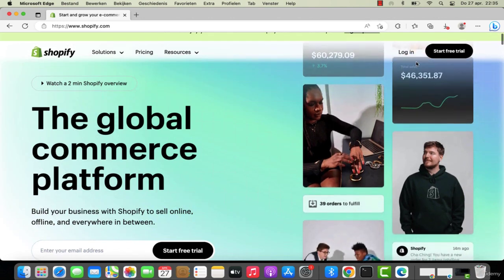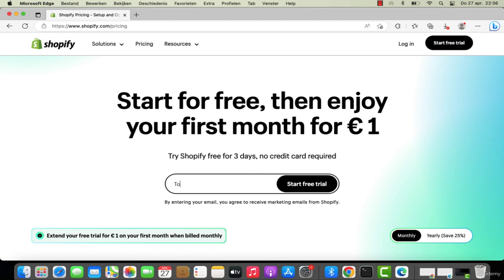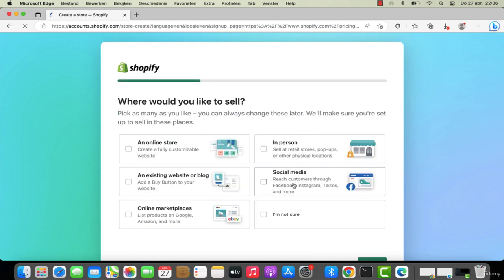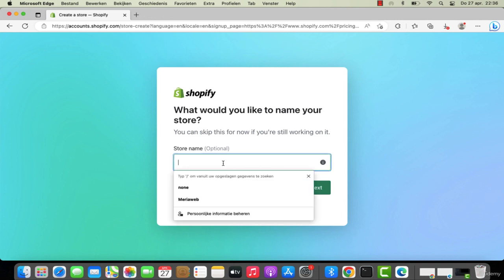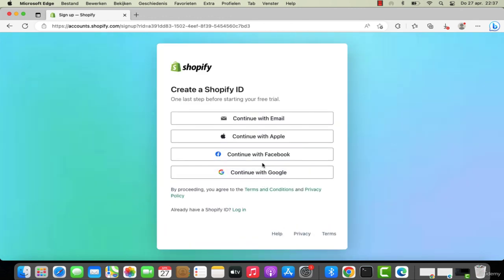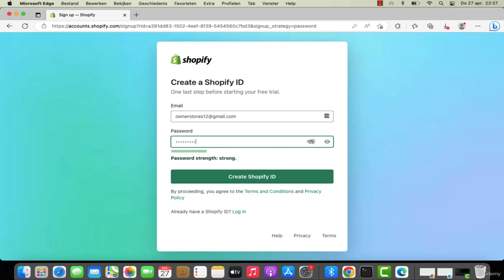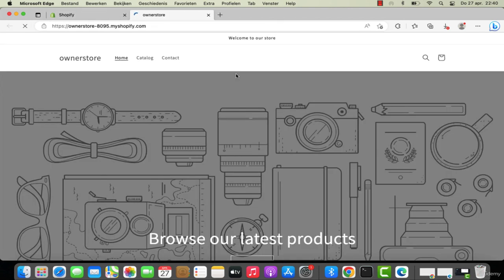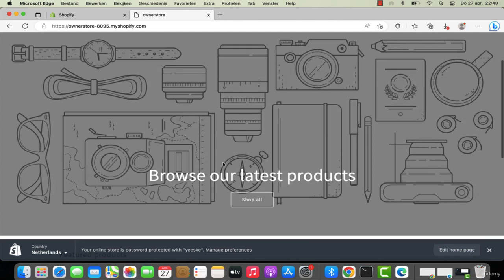Shopify how to sign up for shopify